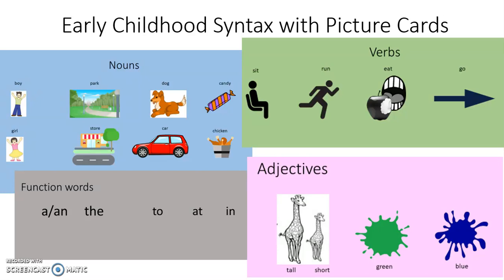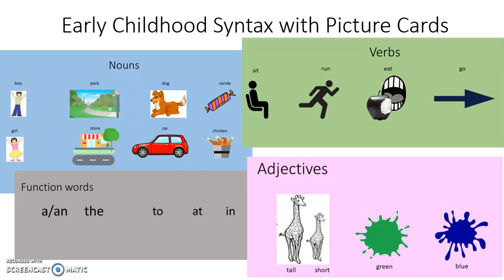Early Childhood Syntax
using color coded picture cards for scaffolding Early Childhood ELL;s in their development of sentence building